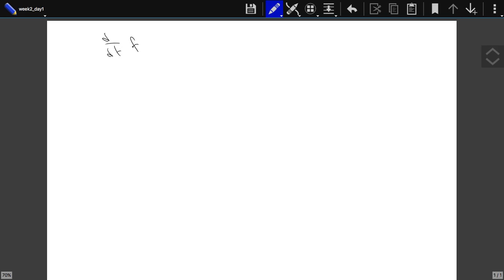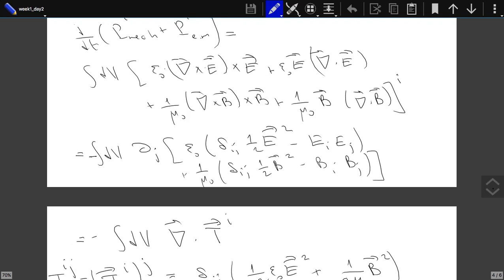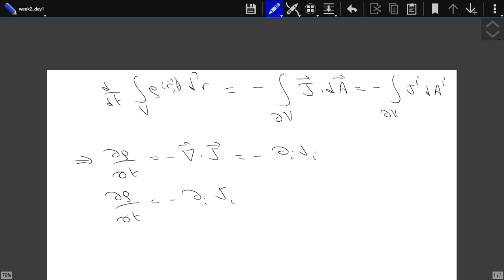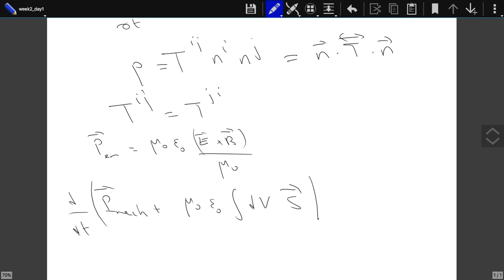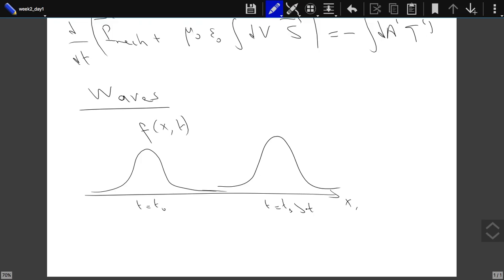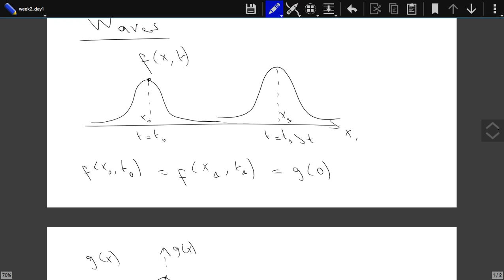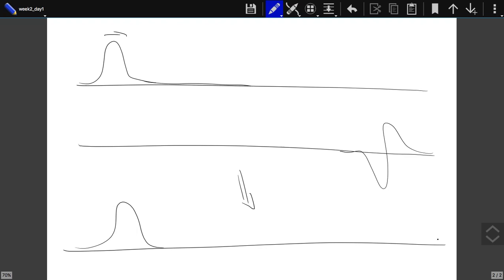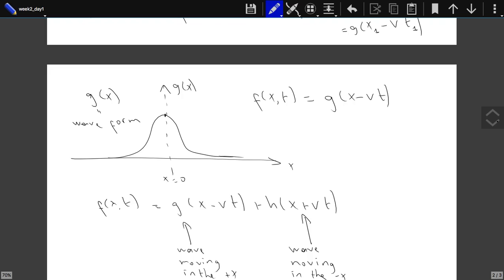20162 Phys332 Week2 Day1 Hour1